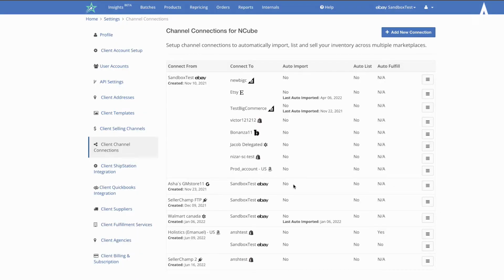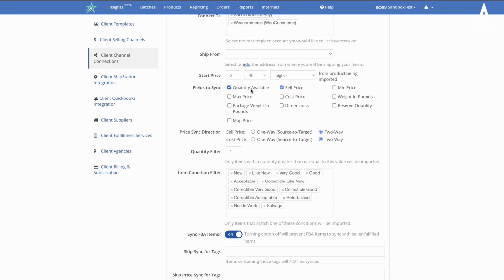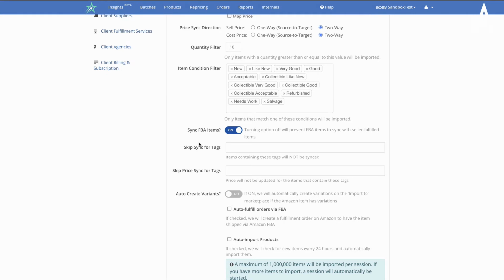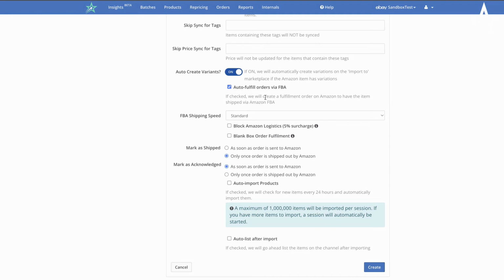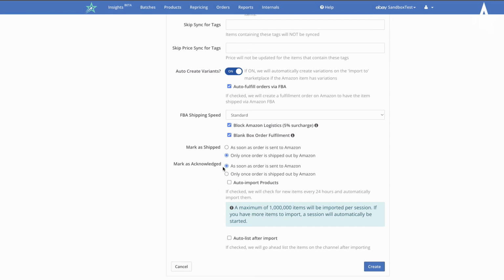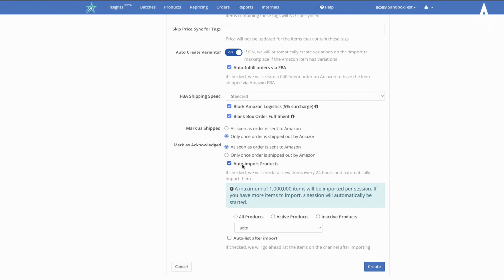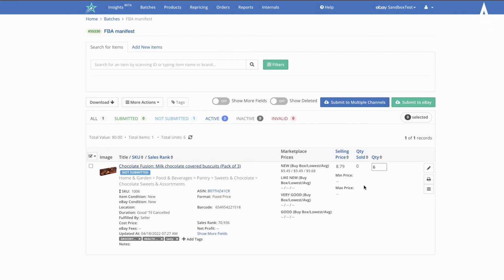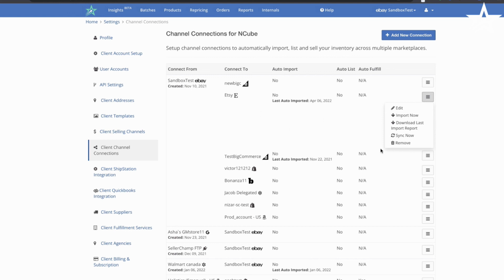How to Connect Selling Channels within SellerChamp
Time codes:

0:00 Intro
0:10 what is channel connections
1:05 how to add selling channels
11:06 how to import product data from one marketplace to another
14:42 how to download an import report
16:43 Outro